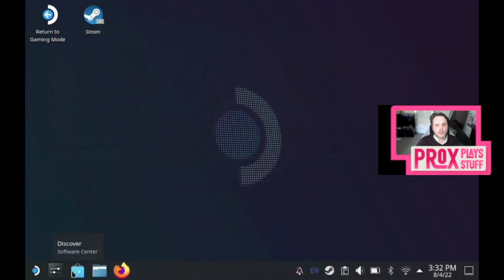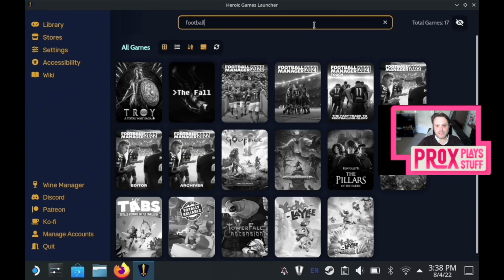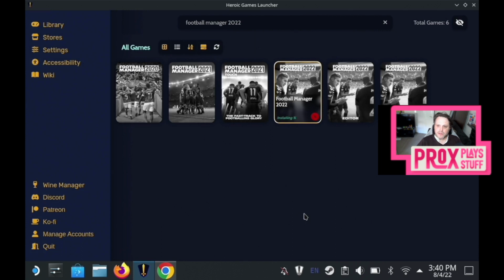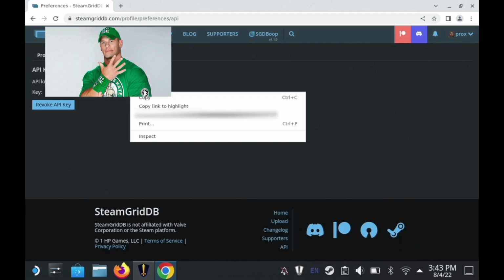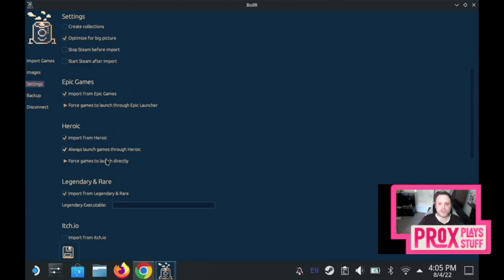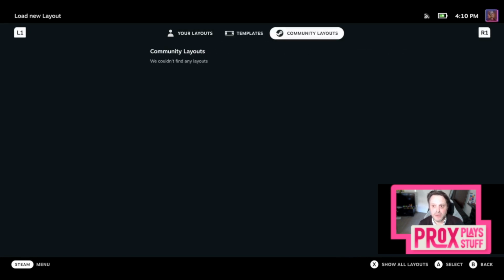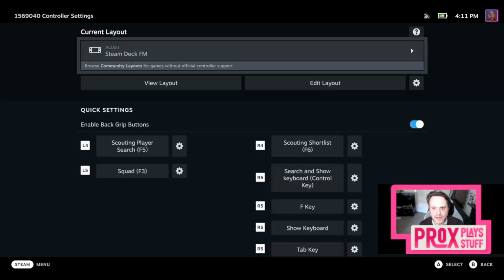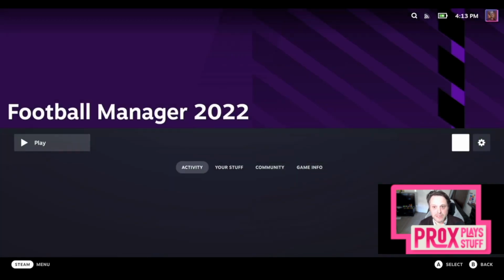Easy Install Non-Steam Games on Steam Deck with Launcher Shortcuts, Images and Controller Configs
Step by step how to install games from Epic or GOG on your Steam Deck using Heroic Game Launcher, BoilR to add Deck Launcher shortcuts and images, and then setting custom controller configs even when it doesn't look like you can; all in the UI of the Deck.

0:00 Intro
0:29 Installing Heroic Game Launcher and BoilR within Desktop Mode
1:08 Using Heroic Game Launcher to install games from Epic / GOG
2:00 Which Proton Version?
3:23 Finding the AppID on Steam
4:22 Using Steam Grid DB to download images for the game
5:30 Configuring and using BoilR to install launcher shortcuts and images
7:07 Configuring Steam Controller using preset layouts within Gaming Mode
10:38 Testing the game, installed with launcher, images, and community-supplied controller config
11:17 Outro